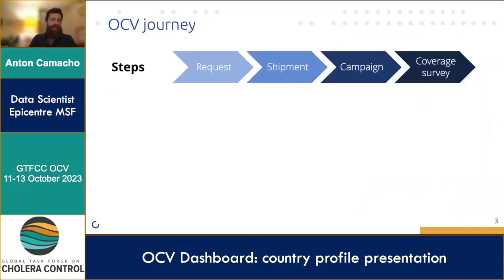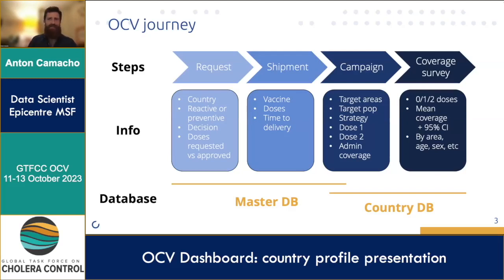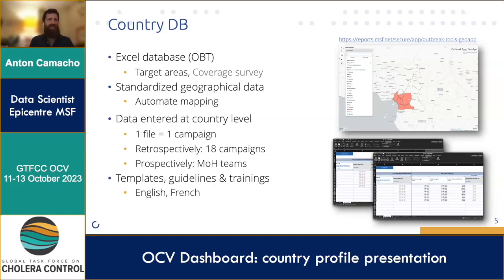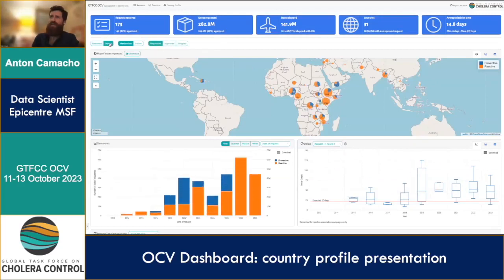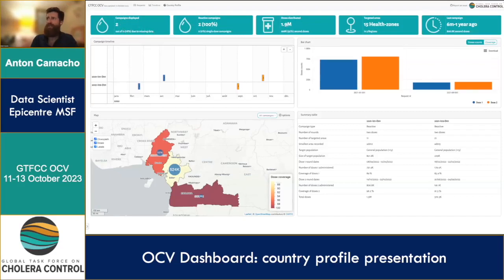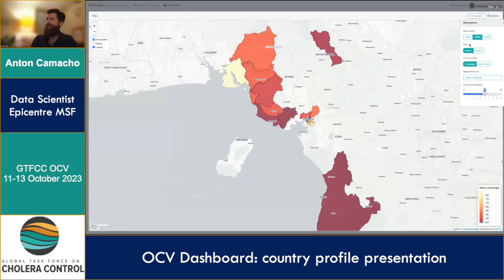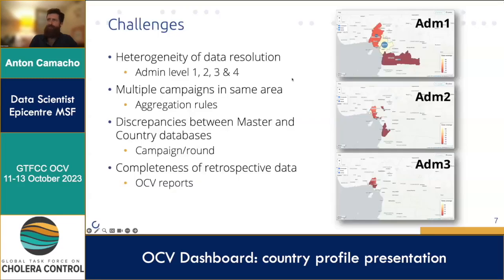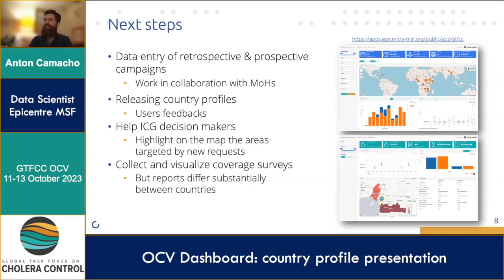Day 2 - Anton Camacho